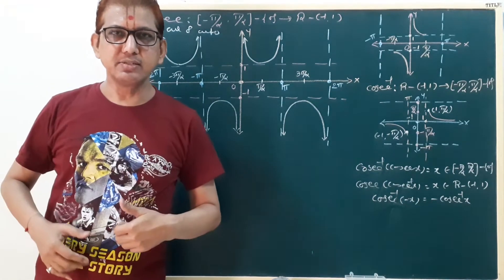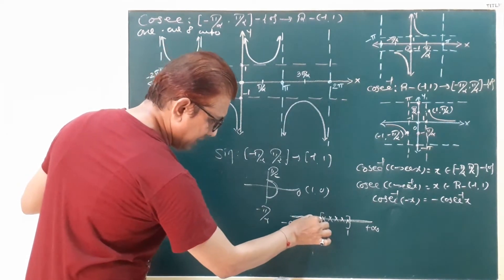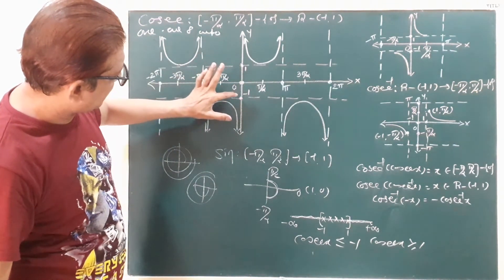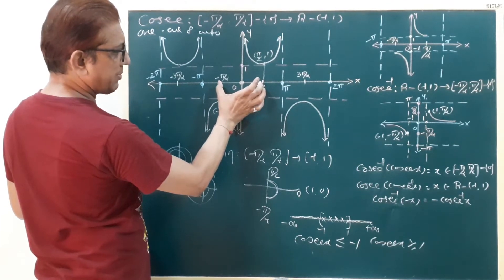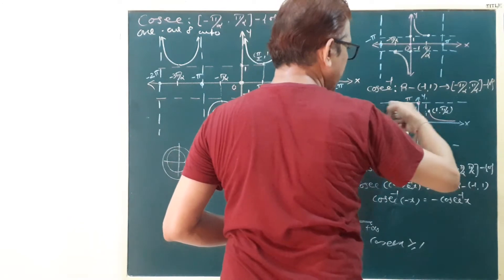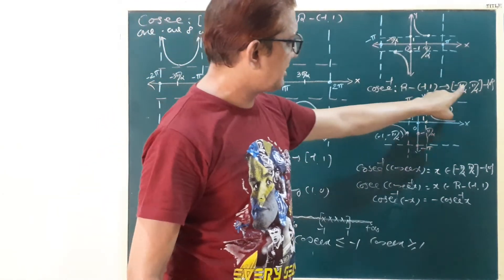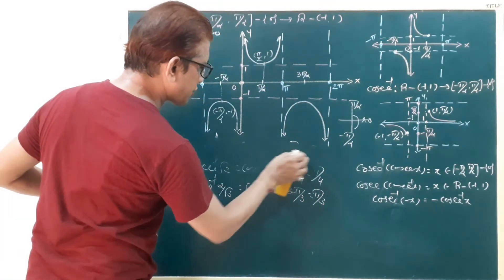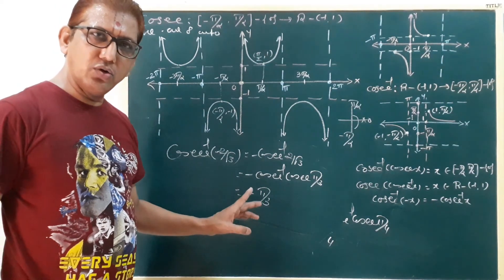Std:12Sci. Maths :Ch:2(Video:5)